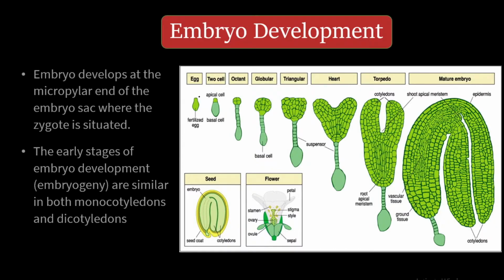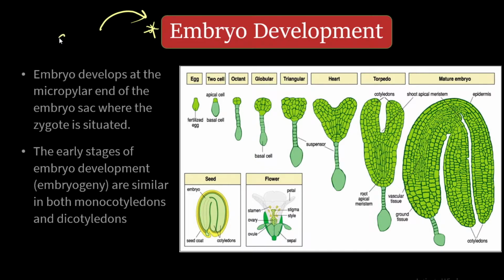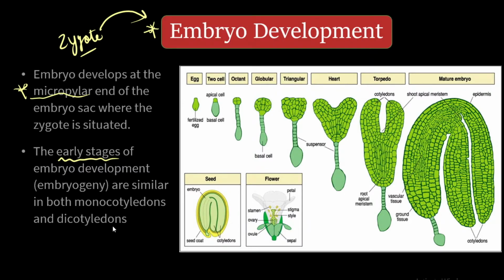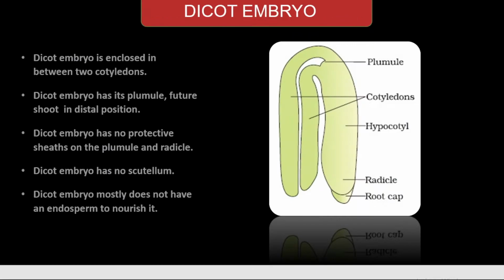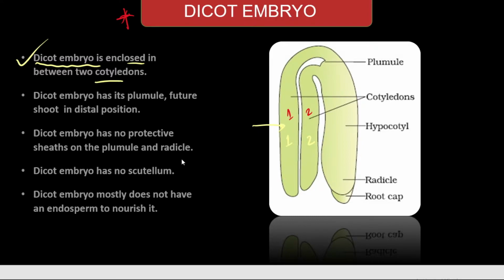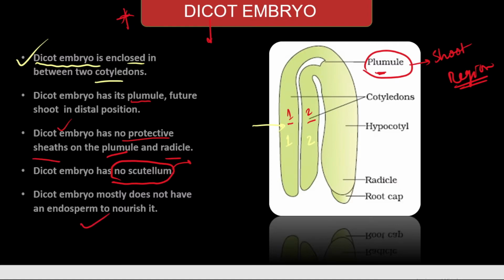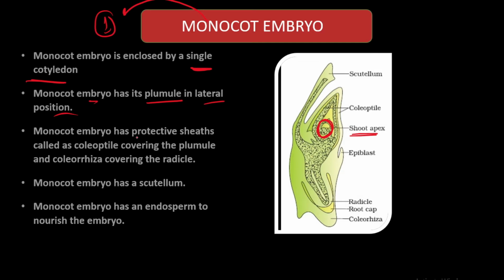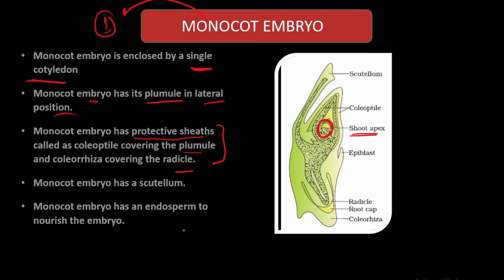#15 Embryo - Structure and Types | Sexual Reproduction in Angiosperms | CBSE | 12th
In this video, we discussed about the structure and types of embryo.

IF ANY DOUBTS ASK IN COMMENTS SECTION